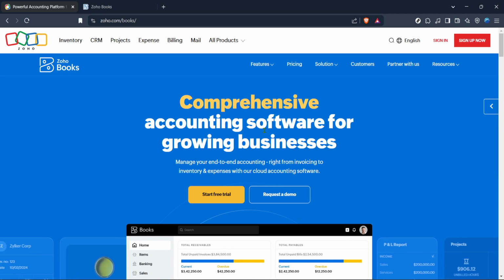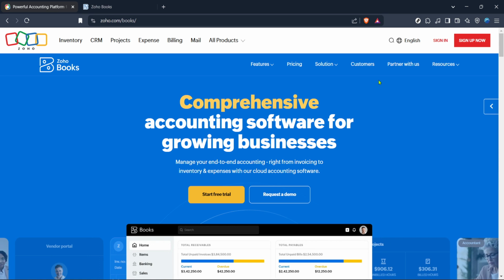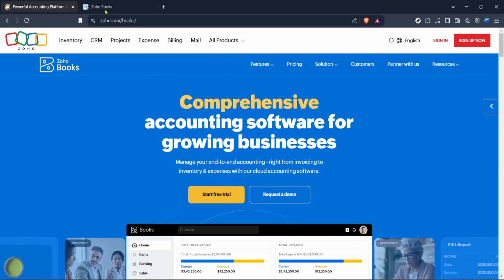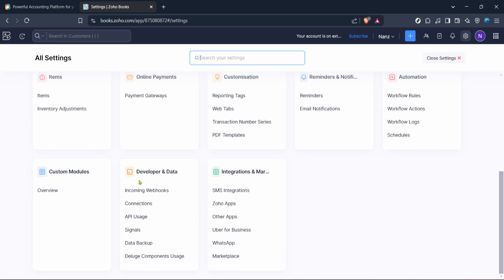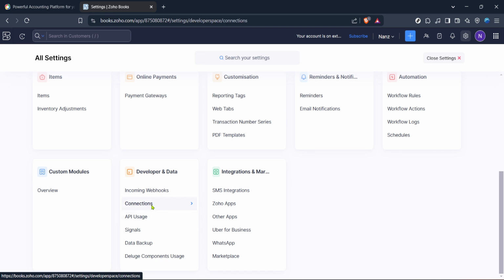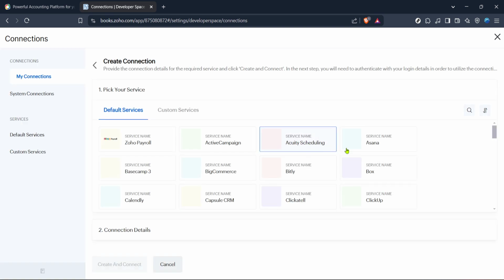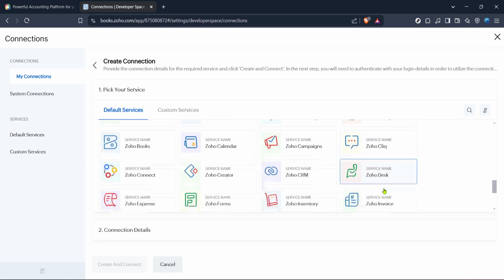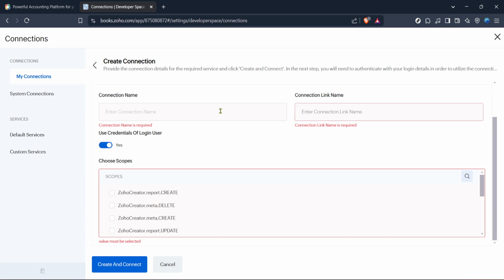How to Integrate Zoho Books with Zoho Creator (Full 2025 Guide)